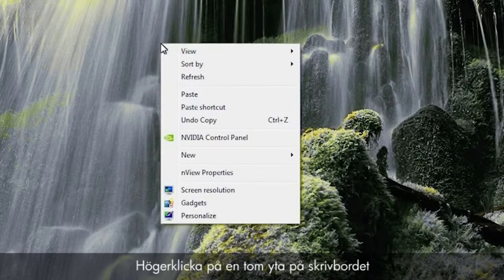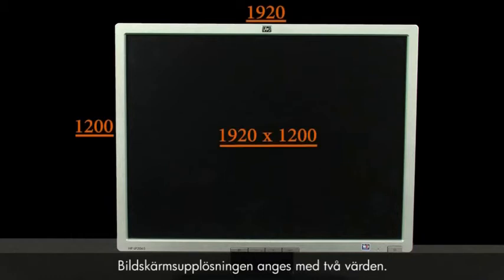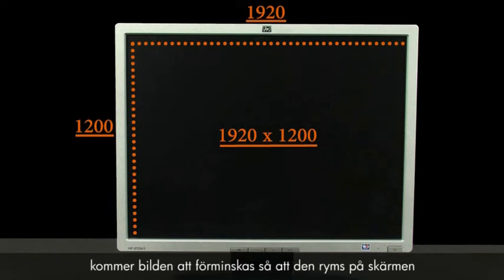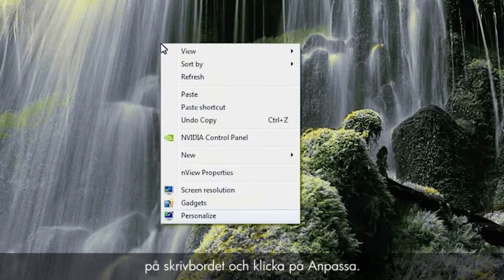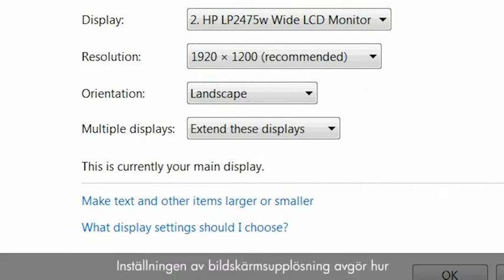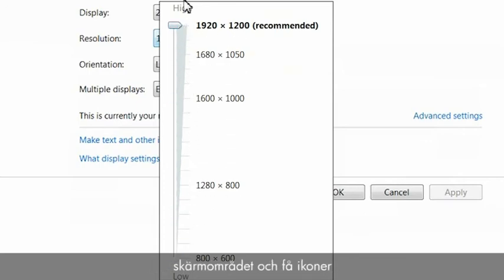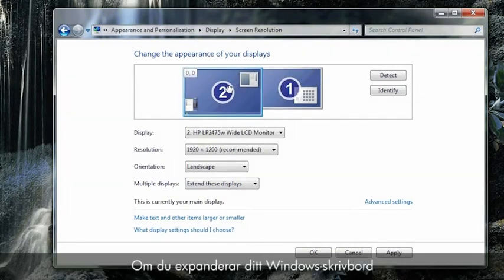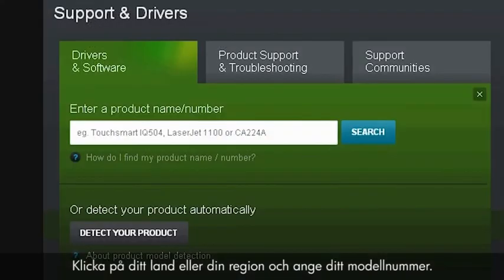Ändra bildskärmsinställningarna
Visar hur du ändrar bildskärmsinställningarna.